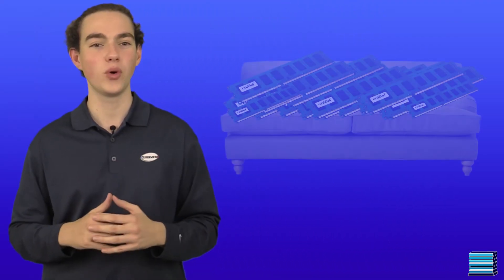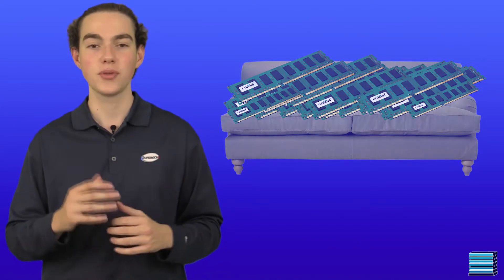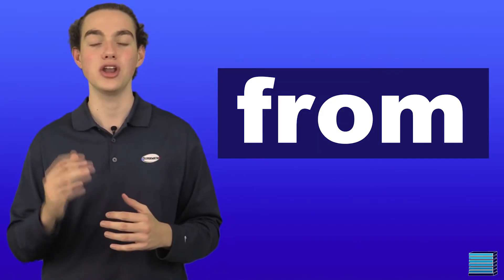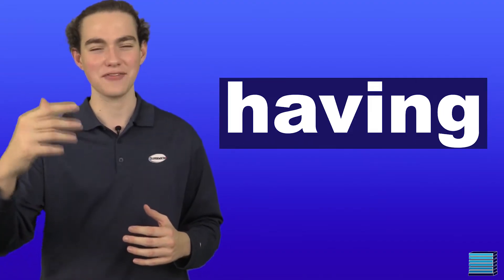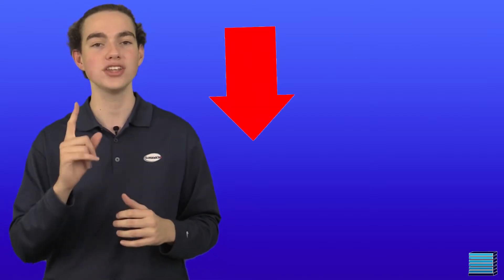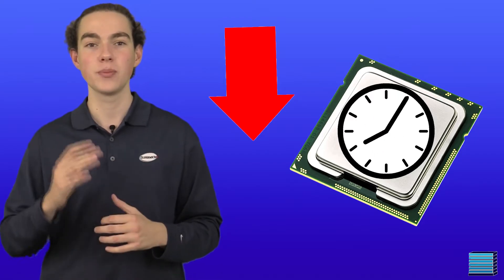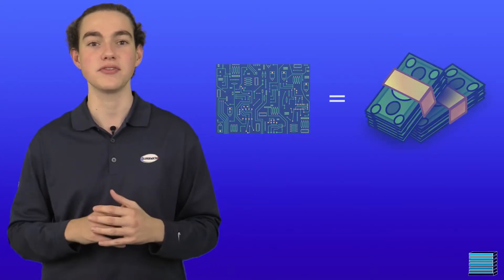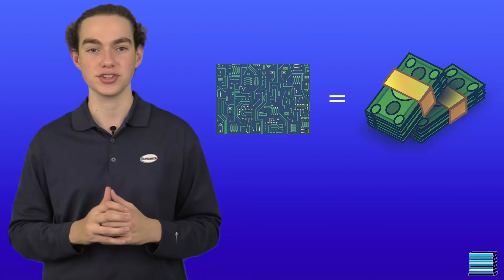We Explain Registered and Unregistered Memory | Server Factory Explains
We explain the difference between Registered and Unregistered Memory

This will be common knowledge for some of you but we have recently seen the occasional person getting confused between RDIMM and UDIMM.

"You may have heard about “registered” memory, sometimes called “buffered” memory, but how is this different from regular memory and what is it used for?
Registered memory modules, also known as RDIMM, have a register on the module’s PCB
This means that memory commands are sent from the system’s memory controller to the module’s register before going to the memory module
The main benefit of this configuration is that this reduces the electrical load on the system’s memory controller because it doesn’t have to access the memory modules directly and has to deal with fewer target locations
This reduced strain on the memory controller means that the system can support more memory modules while remaining stable, as there are fewer target locations for the controller to access"

Please comment with any technical jargon you would like us to explain next